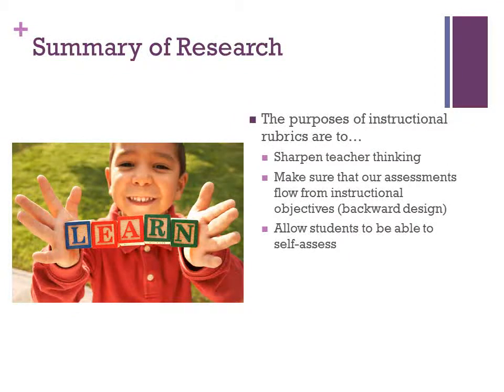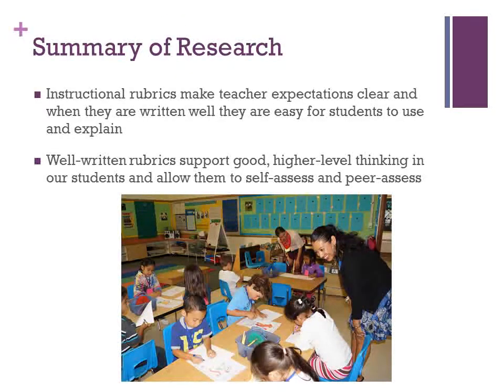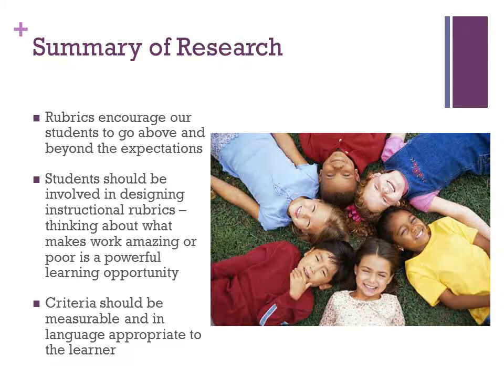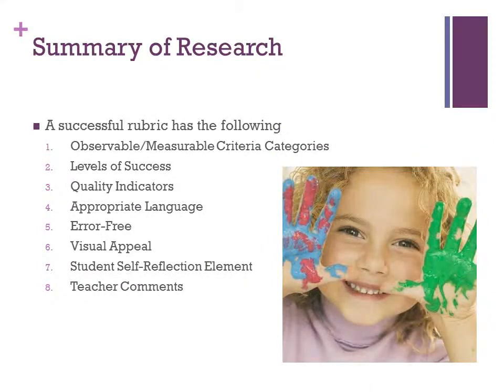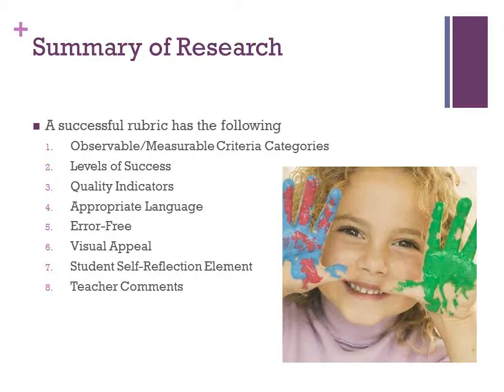Angela Executive Summary PPT